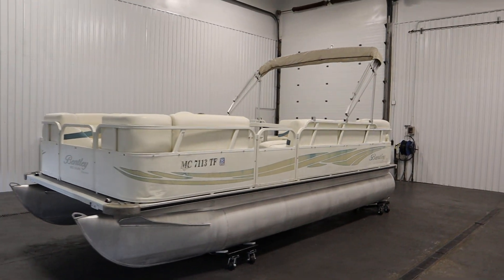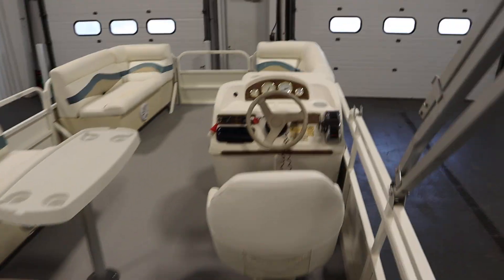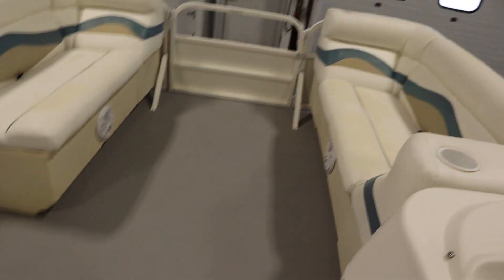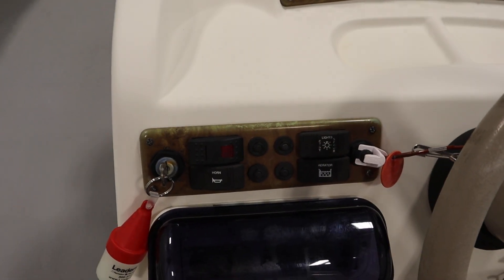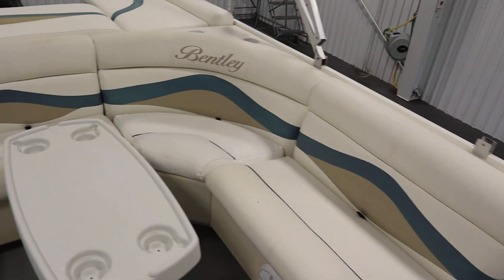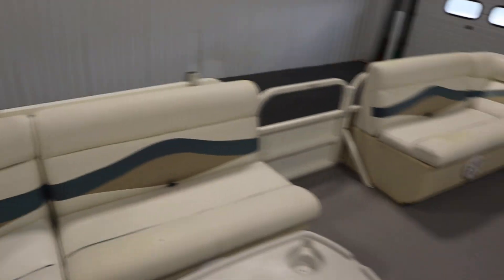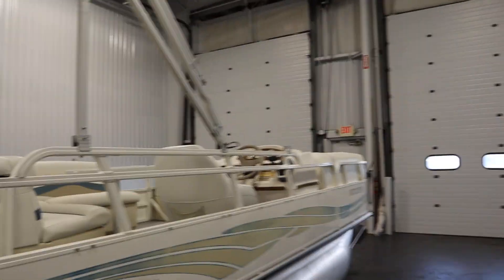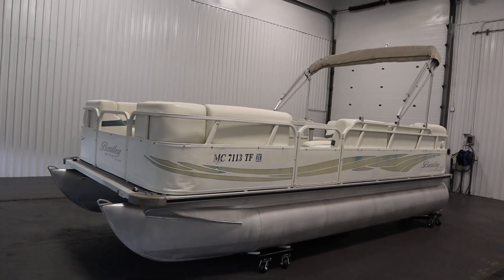2010 Bentley 200 Cruise Pontoon - UB2836